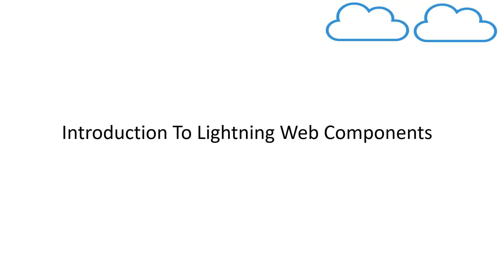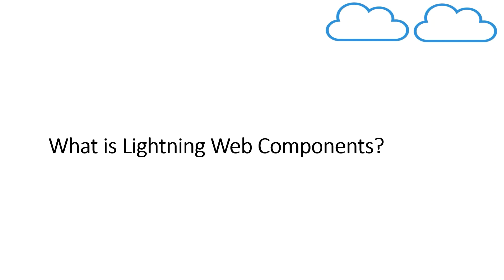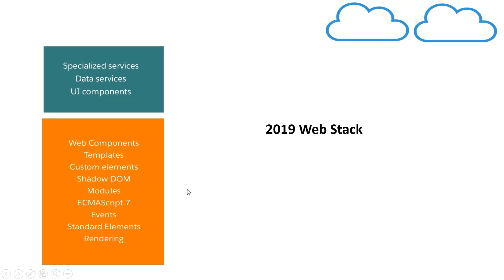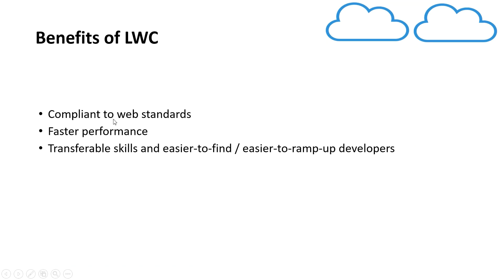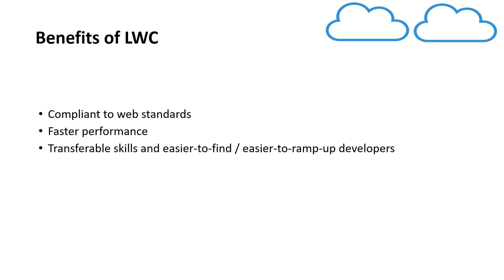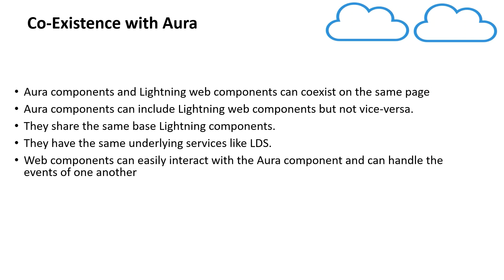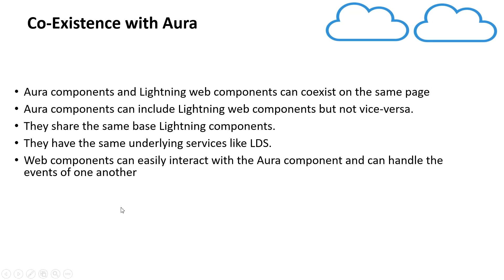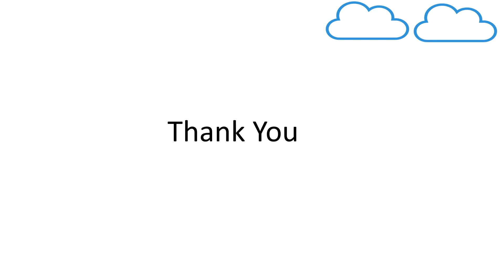Lightning Web Components: Introduction to LWC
In this Video we discuss about introduction to lightning web components.
We discuuss about how web stack was transformed from 2014 to 2019 and why LWC was introduced now.
What are the benfits of LWC. Coexistence of LWC with Aura components.
Also we discuss about how we can include lightning web component inside VG Page.

for more posts on Salesforce.